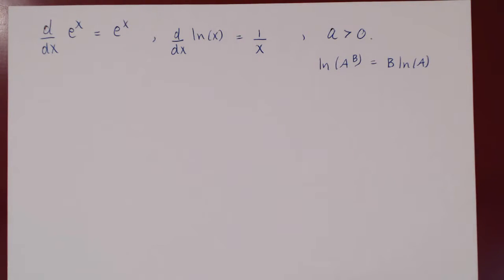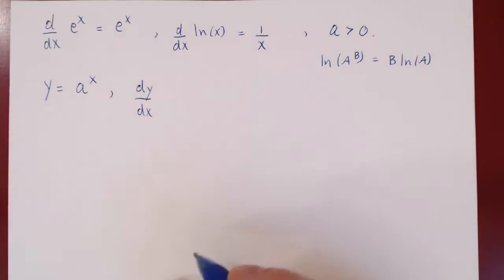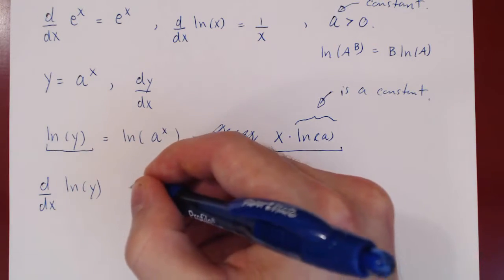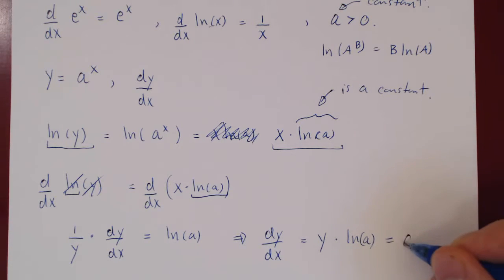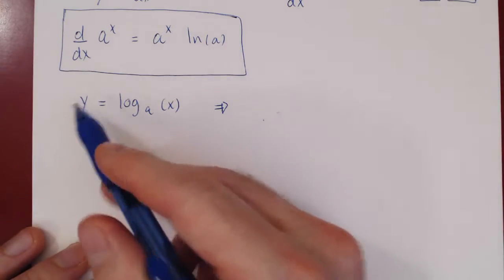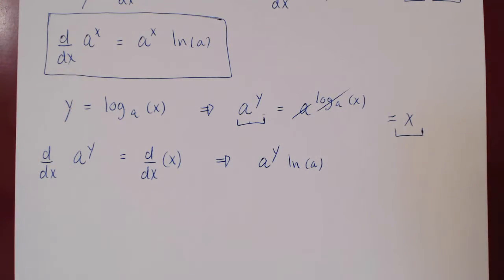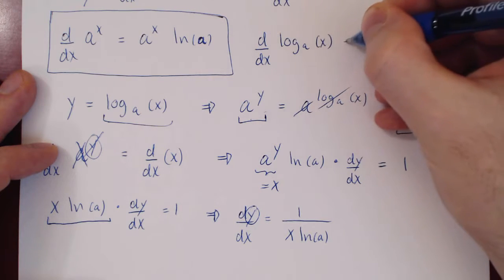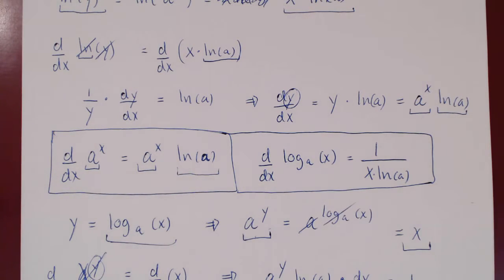Derivative of Exponential & Logarithmic Functions - Part 3